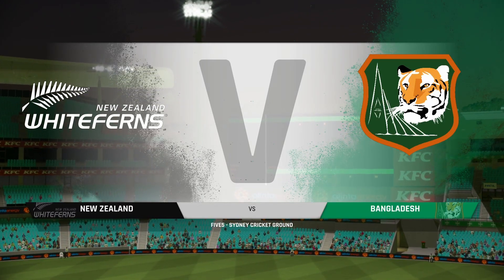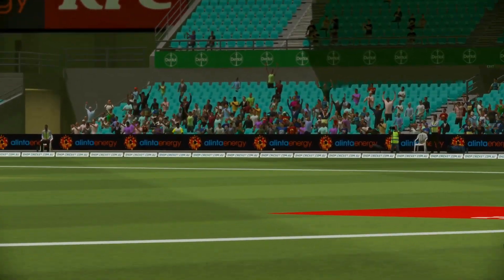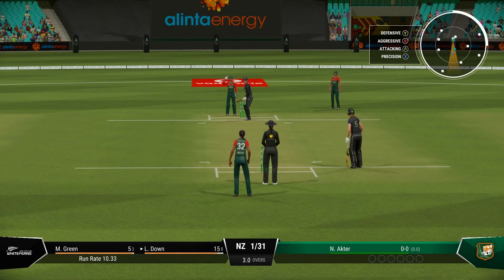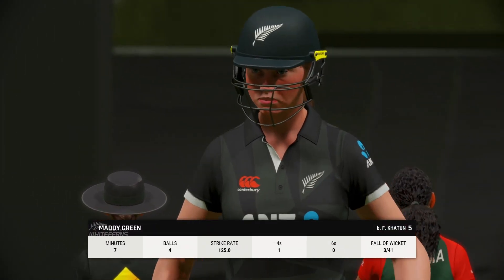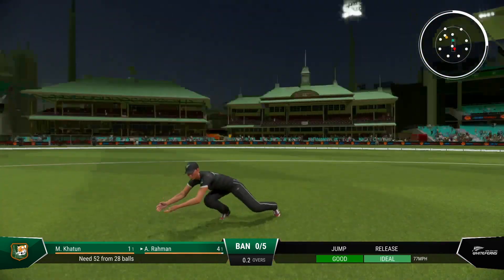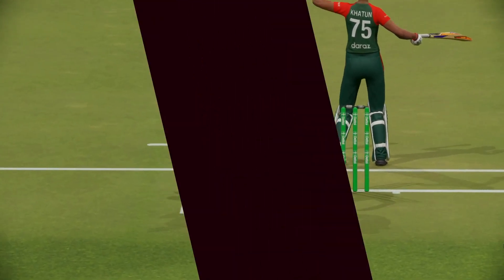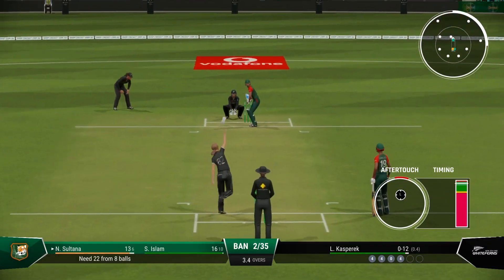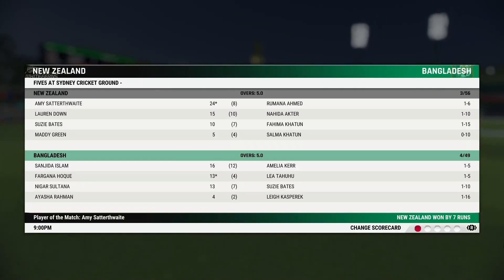Bangladesh Women vs New Zealand Women 5th Match Highlights ICC Women's World Cup 2022 | Cricket 22